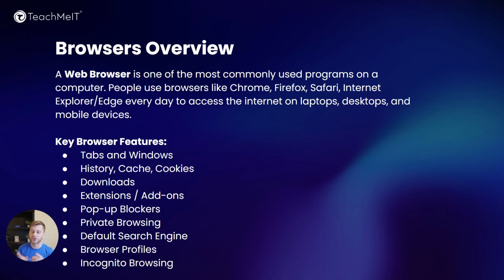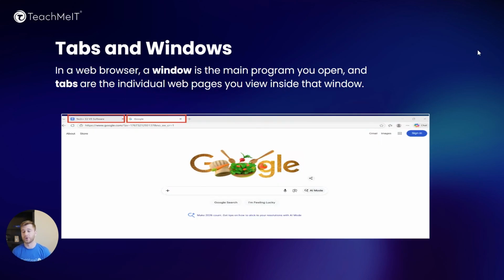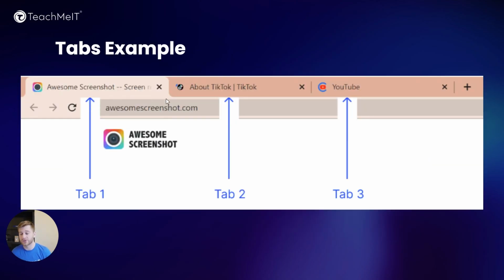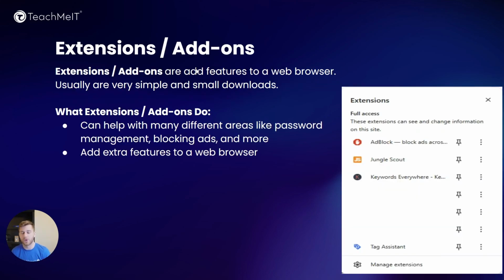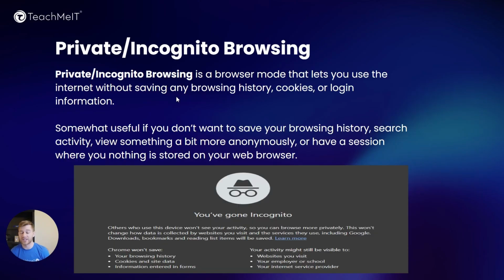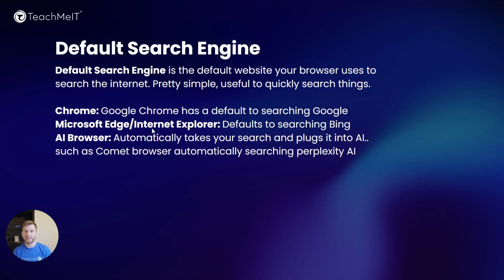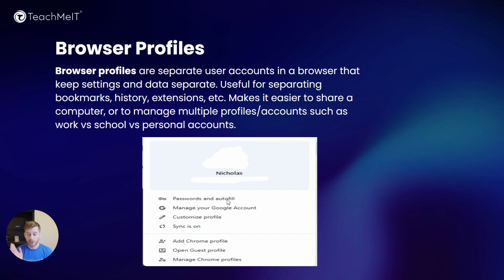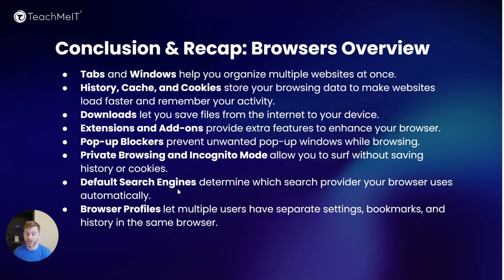CompTIA Tech+ Browsers: Exploring Browser Basics